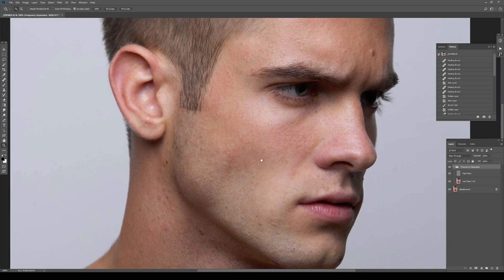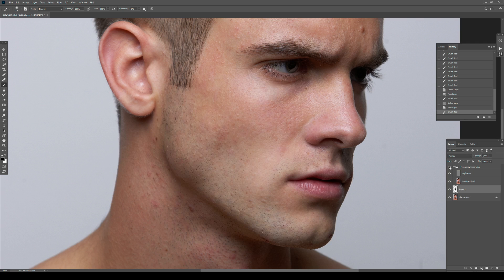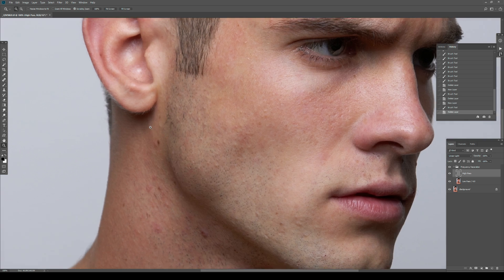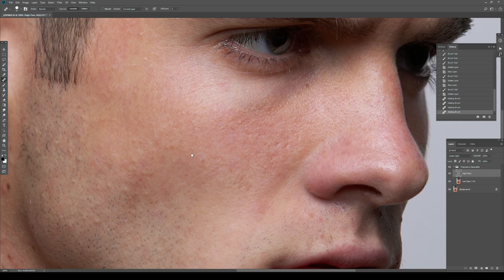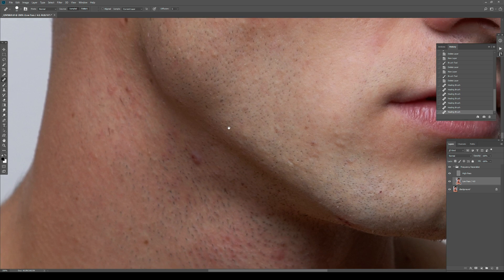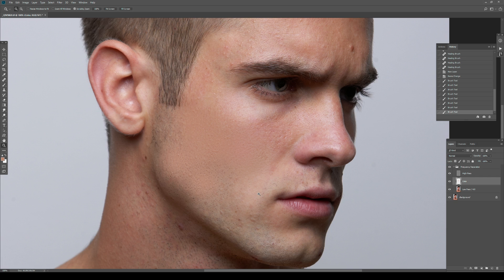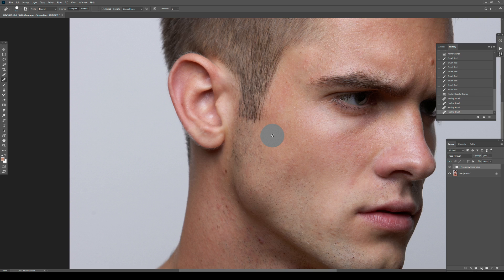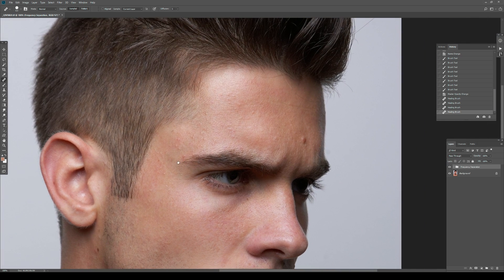Why You Should NOT Use Frequency Separation - Retouching In Photoshop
As Frequency Separation became such a mainstream technique a couple years ago, I thought I would share my thoughts on why you should NOT use it. The short answer is that there are far better and more efficient techniques to use instead of it. If you want to learn more, watch the video.